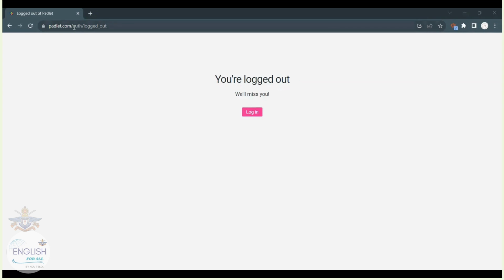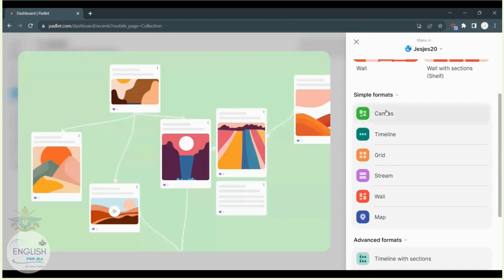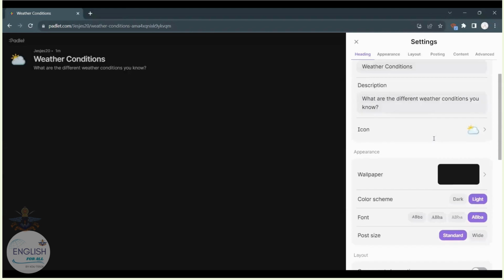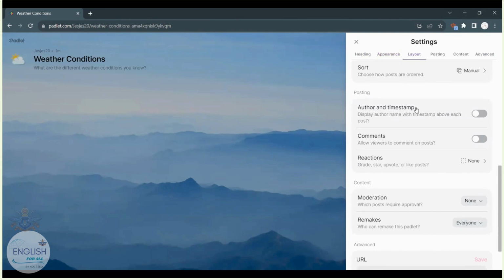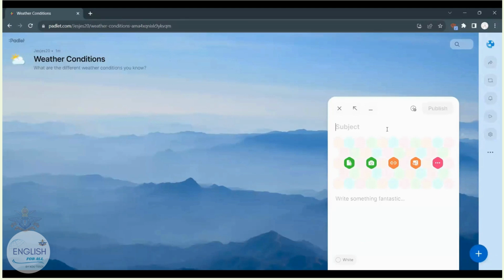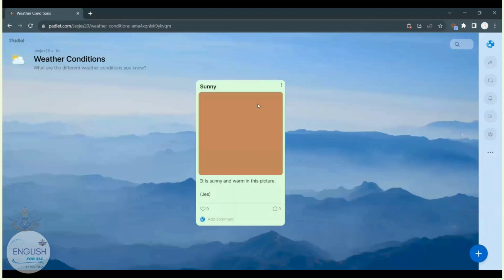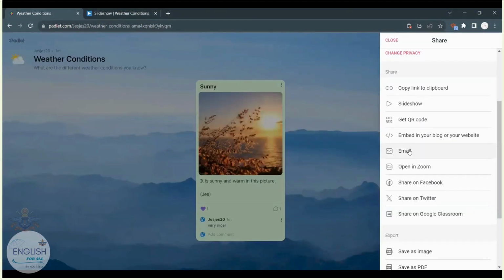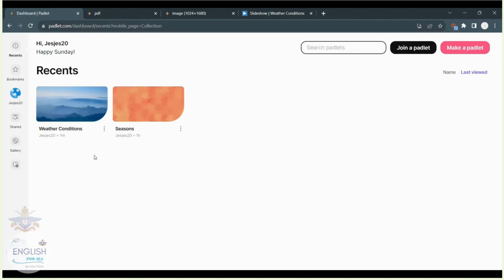How to create your first Padlet: Quick Tutorial!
📌 Learn how to create a Padlet board in just a few minutes! Whether you're a teacher, student, or professional, Padlet can elevate your projects and presentations. I'll cover the basics, so you can start using Padlet like a pro today.

In this tutorial, I will cover: ✅ Getting started with Padlet ✅ Navigating the user-friendly interface ✅ Customizing your Padlet board ✅ Adding various content types (text, images) ✅ Collaborative features for teamwork ✅ Sharing options ✅ Suggested Activities

Watch, create, and share your boards with ease! 🚀

Chapters
0:00 Introduction
0:46 Making a Padlet account
1:42 Types of Padlets
2:10 Making a Padlet wall
5:07 Posting on the Padlet wall
6:57 How to share
7:42 Saving the work/Export

Video by Yehara Abeythilake